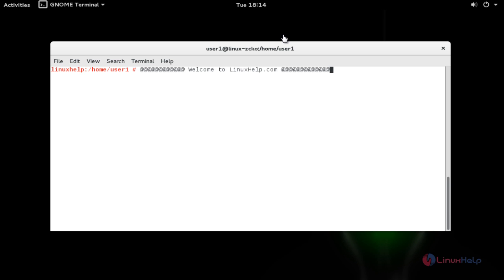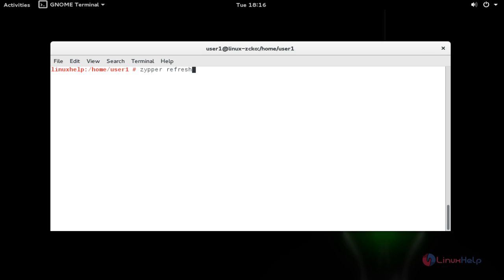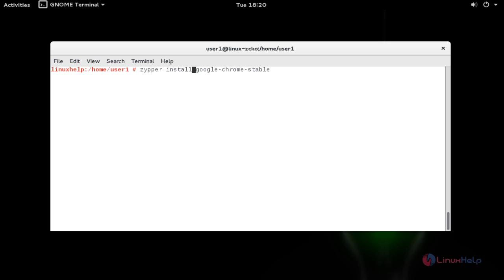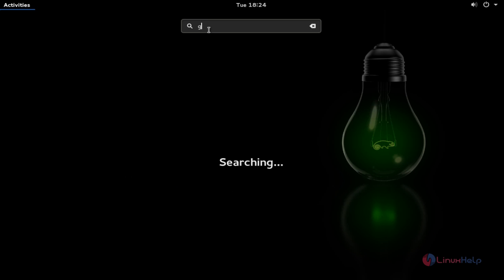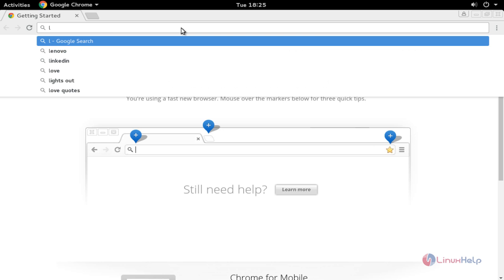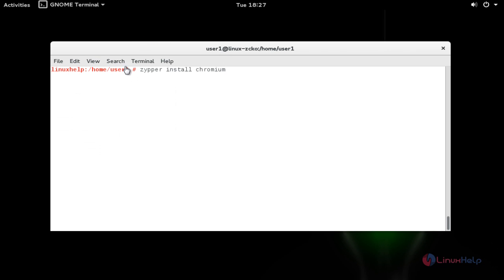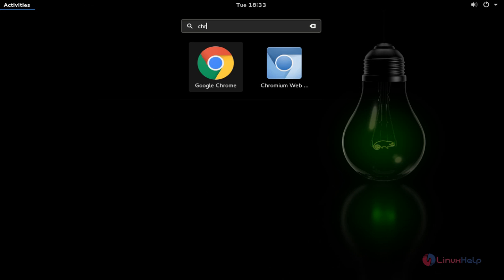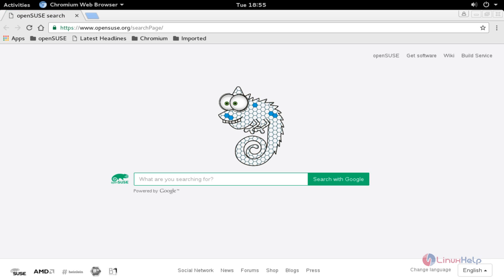How to install Chrome and Chromium in OpenSUSE Leap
This video explains how to install Chrome and Chromium - It is an open source GUI browser, which is designed with advanced features like automatic updates, built-in PDF viewer, etc.